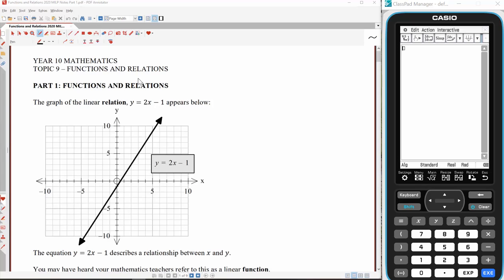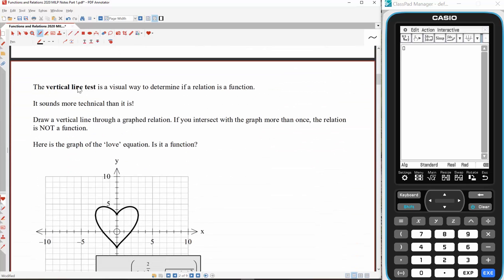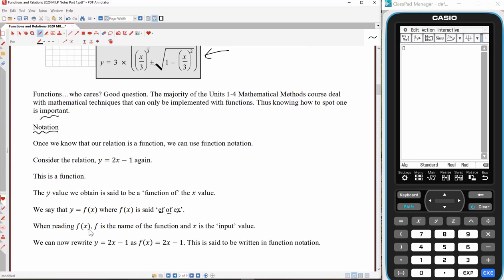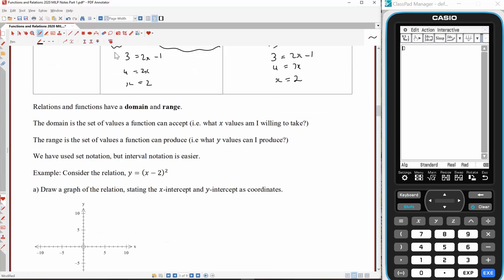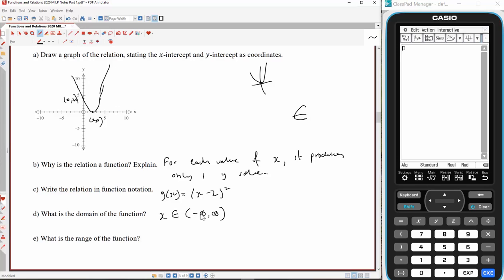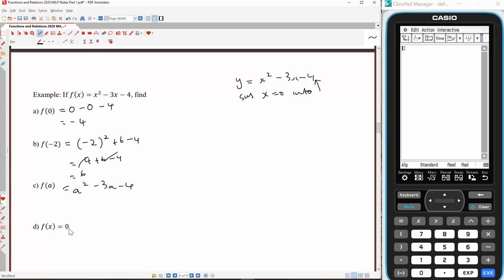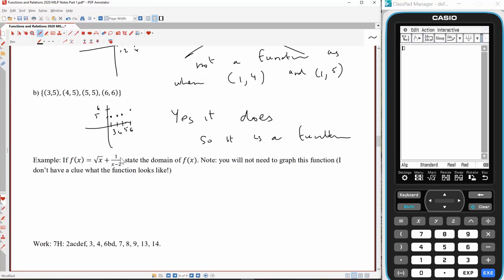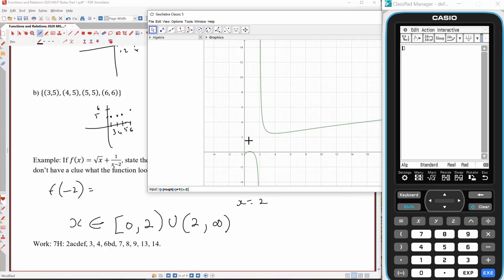Functions and Relations